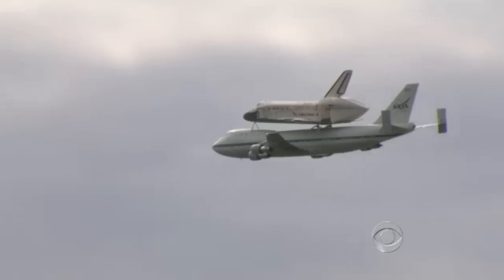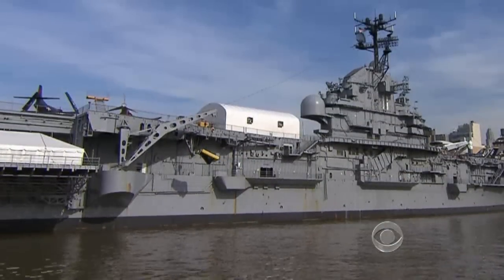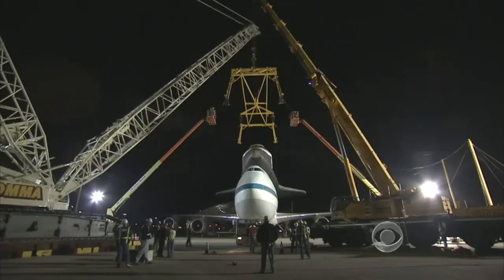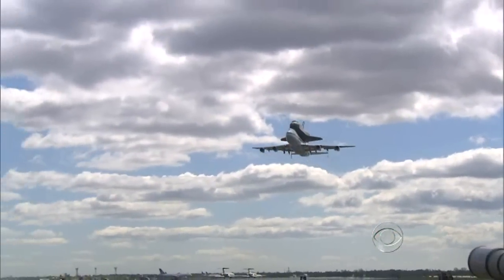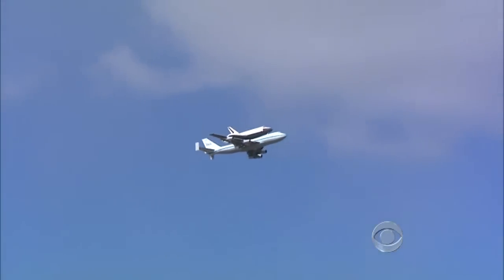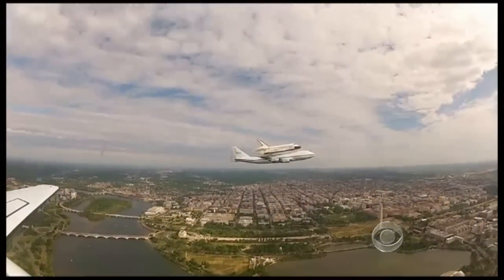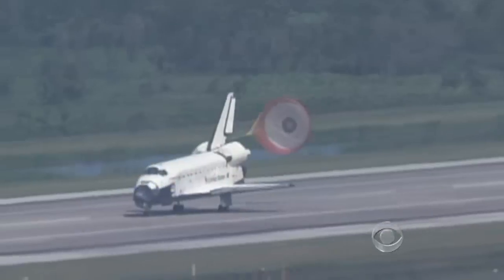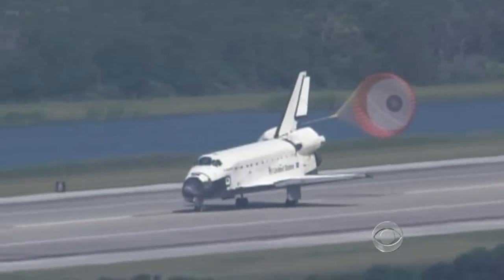The science behind shipping a space shuttle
With the end of the space shuttle program, the orbiters are making their final journeys to museums across the country by hitching rides atop of 747s. Chip Reid reports on how it's done.